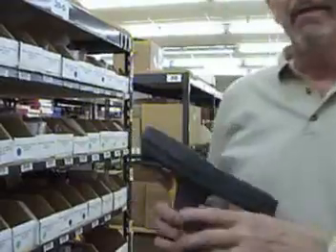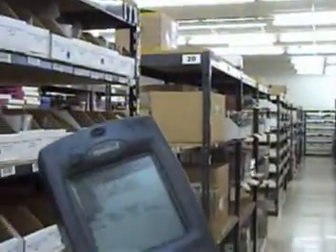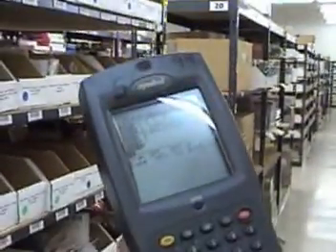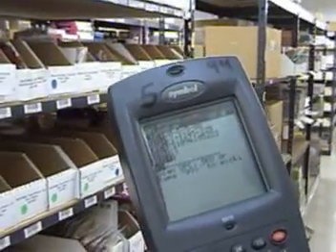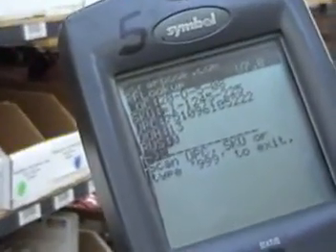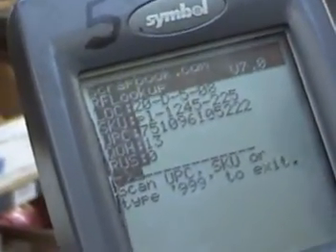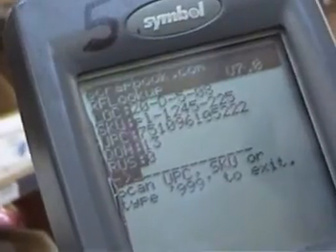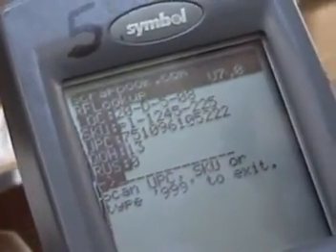RFLookup Demonstration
A demonstration of Barcoders.com RFLookup program for Stone Edge Order Manager. Great for restocking, putting returns away and as the first step in cycle counting.